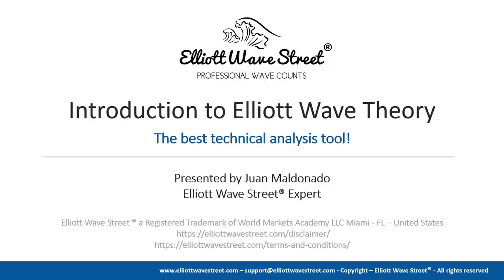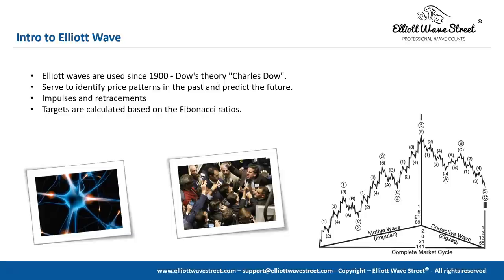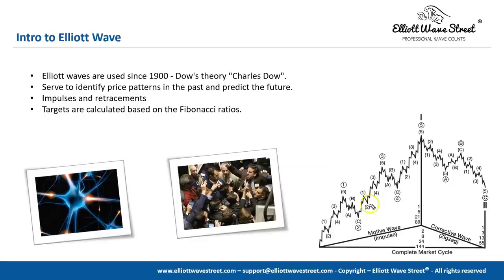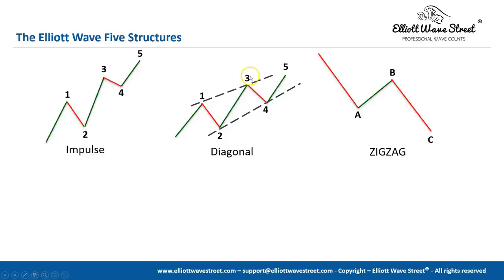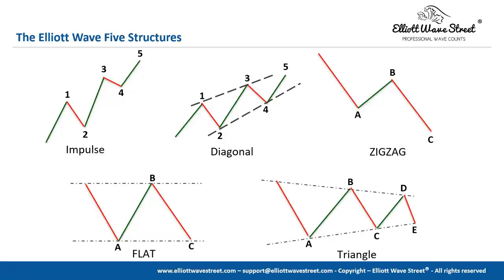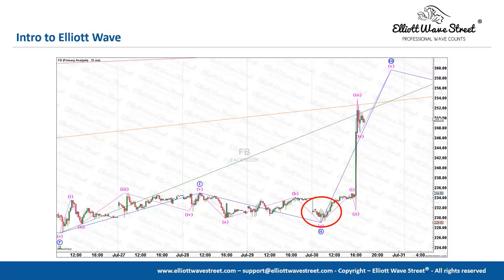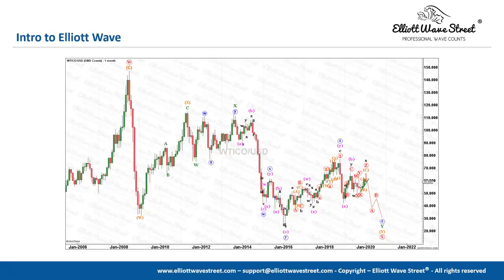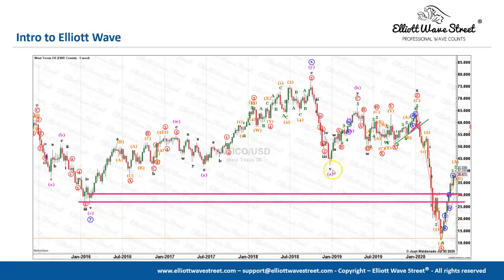Introduction to Elliott Wave Theory - Juan Maldonado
Find more about our fantastic ElliottWave services